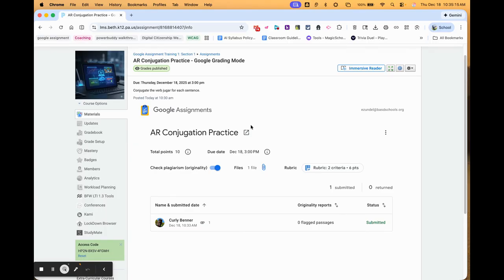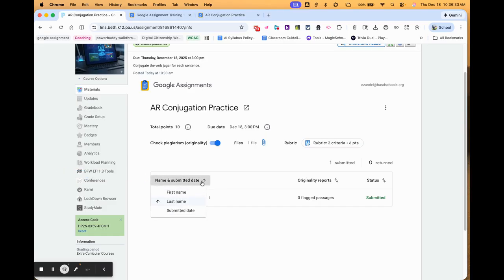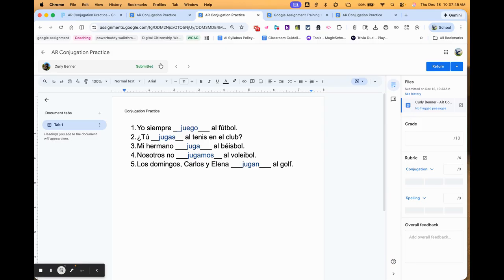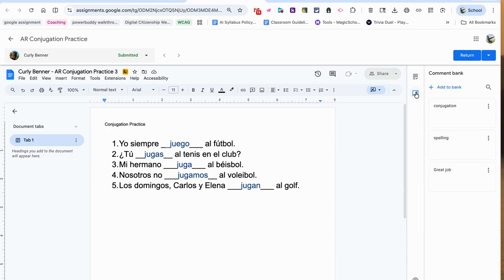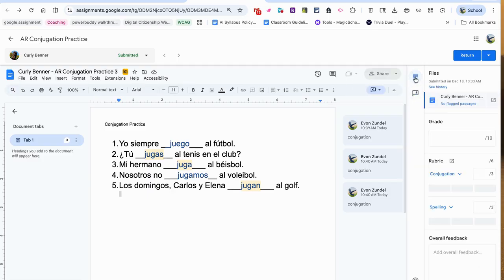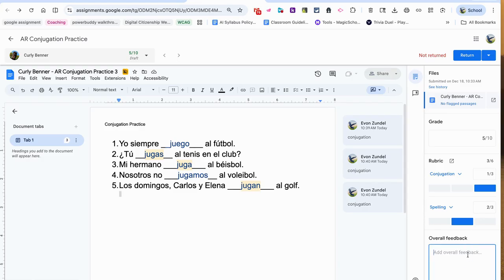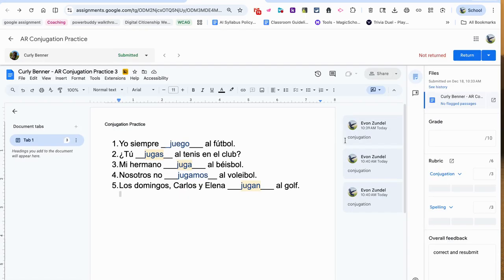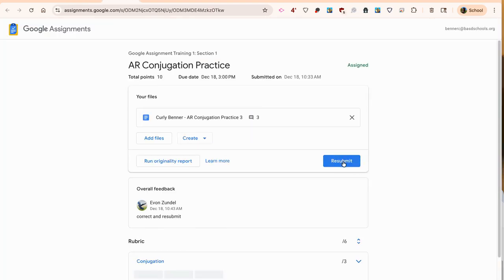4 - Google Assignments - Google Mode - Grading